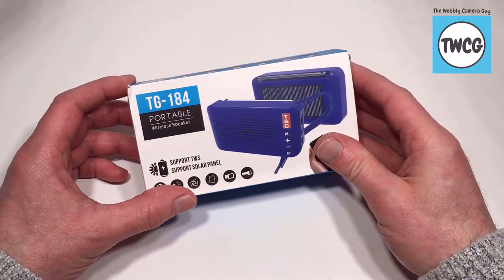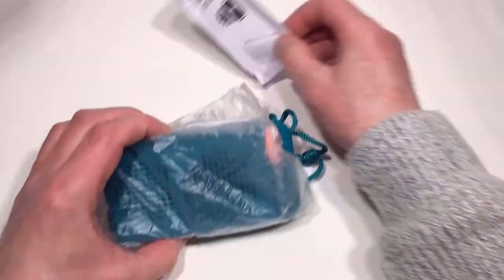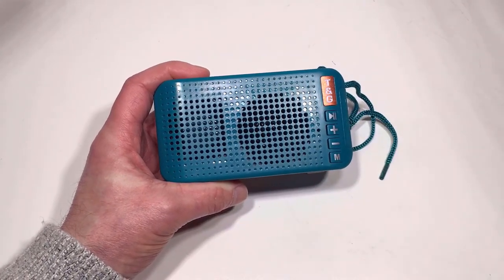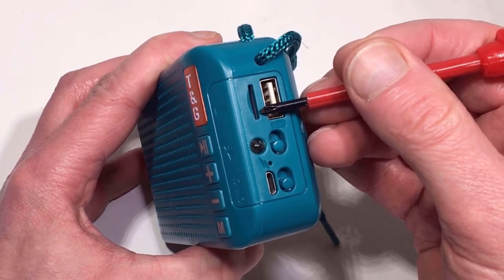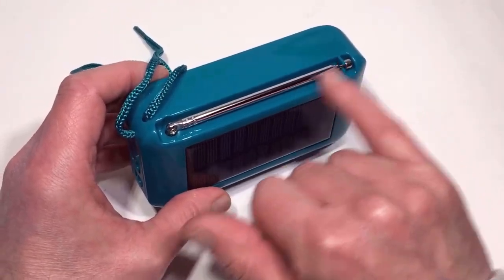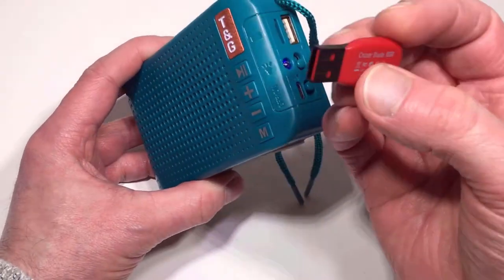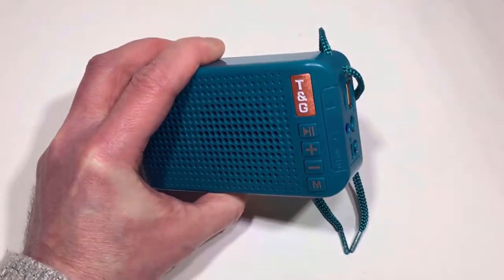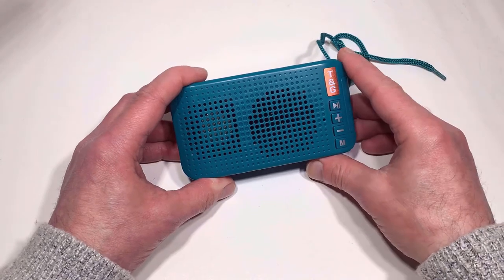The Quirky Solar Powered TG-184 Bluetooth Wireless Speaker & FM Radio + Video Bloopers!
This is a review of the unusual & somewhat quirky TG-184 wireless Bluetooth speaker, (with micro SD & USB) c/w FM radio. Remarkably, for such a low-cost item, a rear-mounted solar cell is provided to re-charge the internal battery!

As you will find out, it also has a couple of oddities in its functionality but is never-the-less, it's a very interesting combination & has a great sound quality for its size.

Blooper! out takes are also included at the end of the video to make you smile! 😄

If you enjoyed this review, then please click that 'Like' button as it helps other interested viewers to find this video - thank you.

Plenty of other review videos on low-cost Chinese radios etc. on my channel that I have bought via AliExpress, as well as lots of other interesting stuff!

TWGC

Video clips courtesy of www. pexels.com